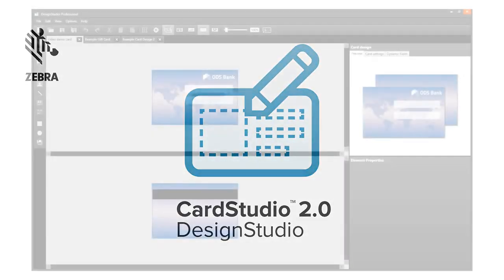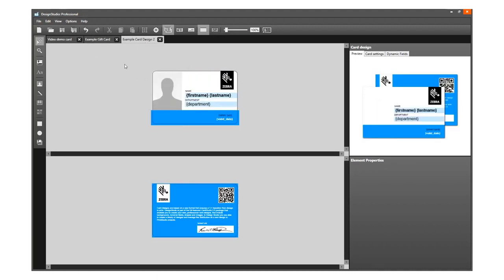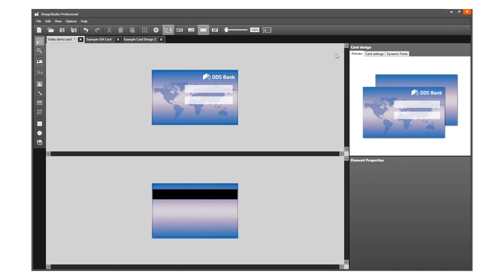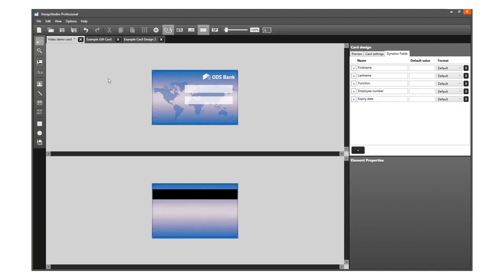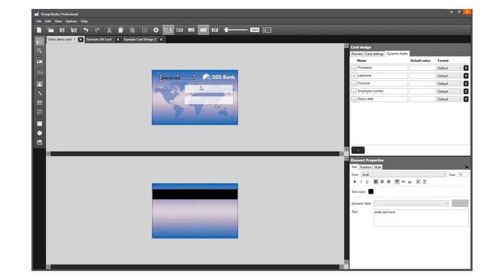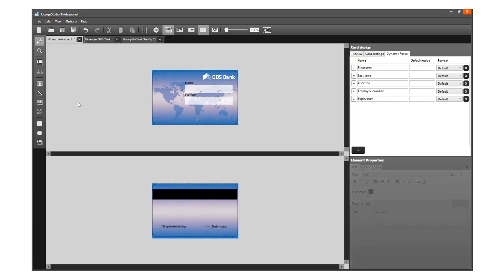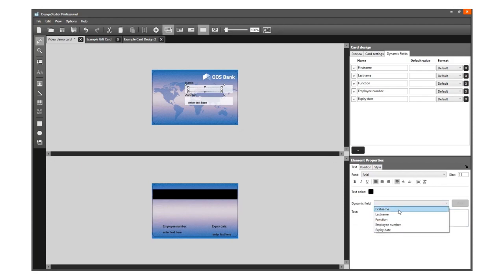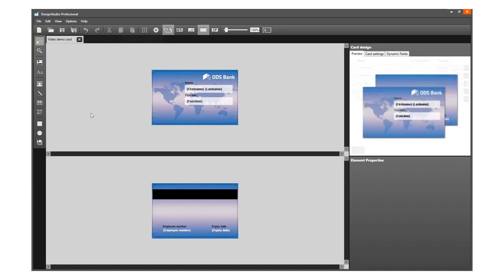Zebra CardStudio ID Card Design Software & Downloads Part 3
Phần mềm CardStudio cung cấp các công cụ mạnh mẽ để thiết kế và in ấn thẻ ID chuyên nghiệp. Chúng tôi sẽ chỉ cho bạn từng bước từ việc cài đặt phần mềm, thiết kế thẻ, đến các tính năng nâng cao và cách in thẻ. Video sẽ hướng dẫn bạn cách sử dụng phần mềm thiết kế thẻ Zebra CardStudio ID Card và cách tải phần mềm này về. Hãy theo dõi để nắm vững kỹ thuật sử dụng Zebra CardStudio và tạo ra những chiếc thẻ ID đẹp mắt!
CÔNG TY TNHH TMDV VÀ PTTT TÂN PHÁT
VP Hà Nội
Số 41/117 Thái Hà, P.Trung Liệt, Q.Đống Đa, TP. Hà Nội
VP TP.Hồ Chí Minh
Lầu 5 - số 226 Nguyễn Phúc Nguyên P9, Q3, TP HCM
Nếu bạn thấy video hữu ích, hãy like, share và subscribe kênh Tân Phát để cập nhật những video mới nhất về các giải pháp công nghệ và hệ thống chấm công. Cảm ơn các bạn đã theo dõi!